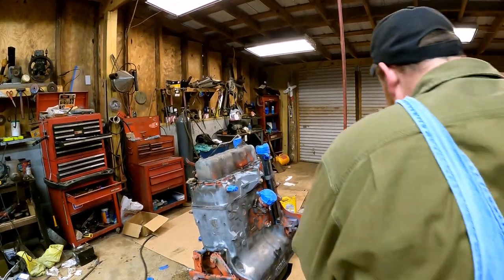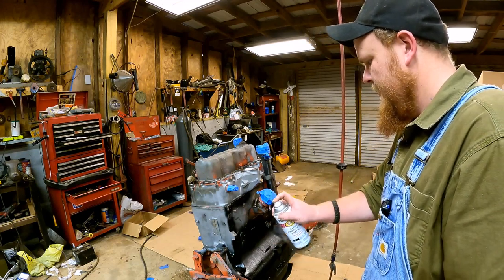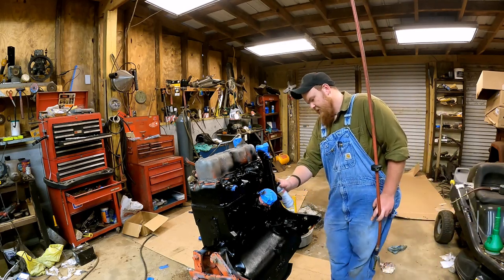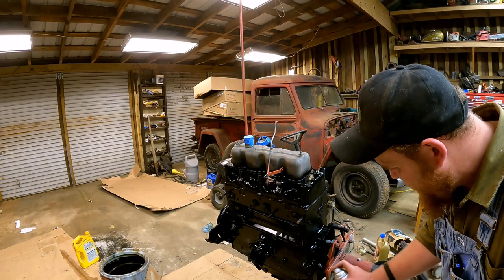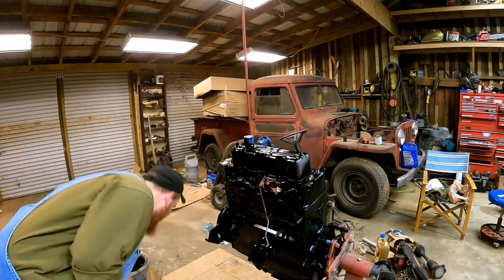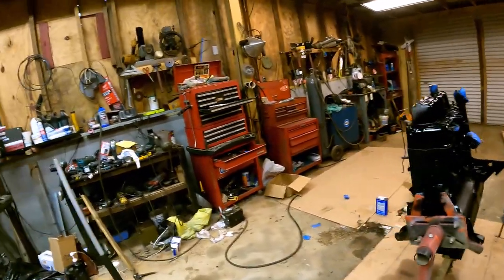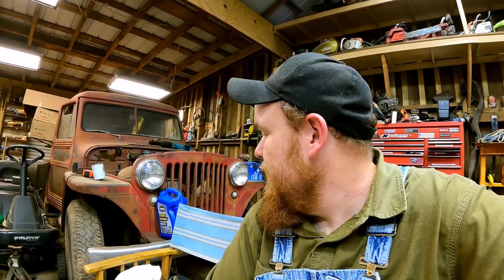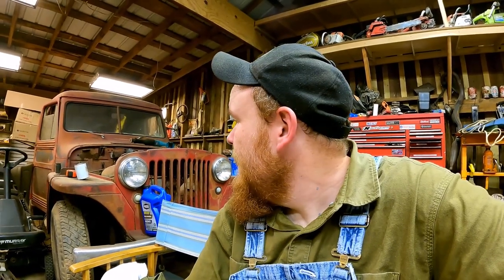Willys Engine Painting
Finally painted the F Head engine for the 1949 Willys Truck. Its not perfect by any means, but its one color again. lol Hope you enjoy.